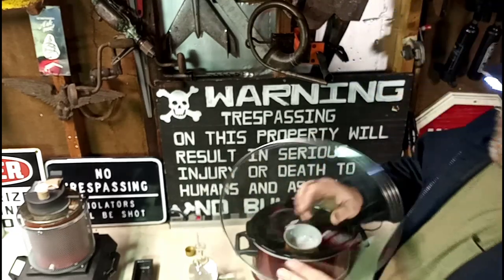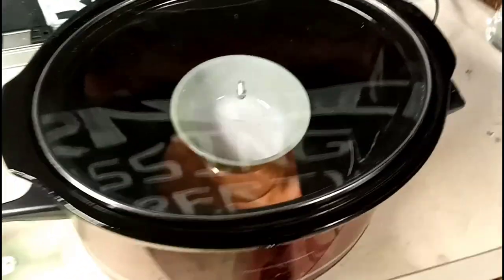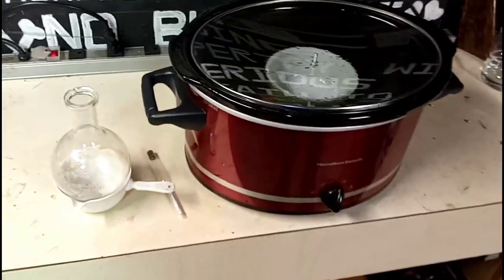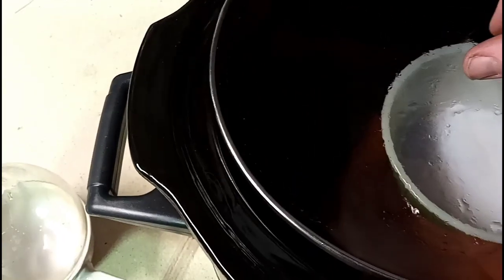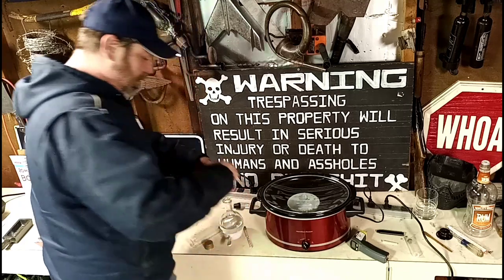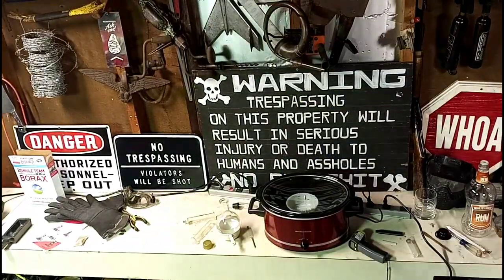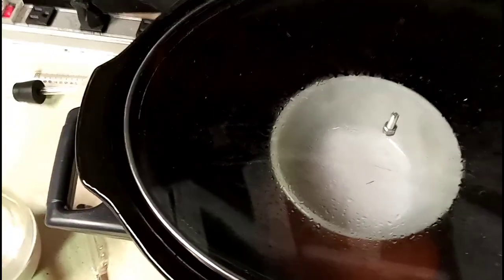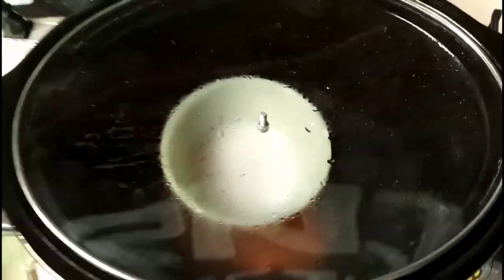Extracting Alcohol From Cheap Booze Using A Crockpot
An experiment to turn standard store bought 80 proof into a higher concentration using a standard Crock-Pot.